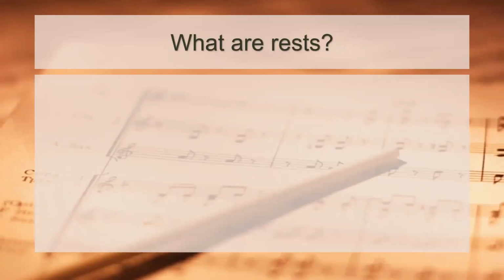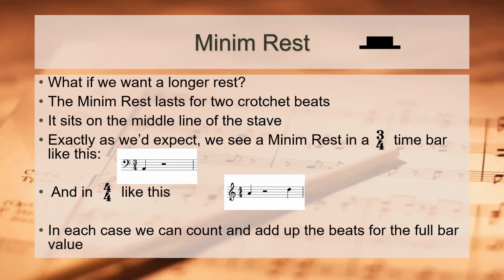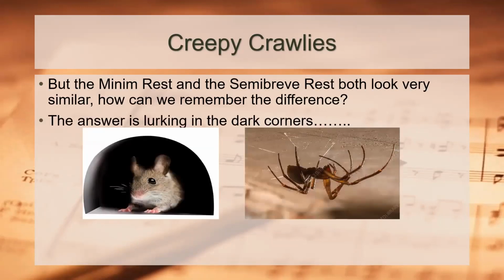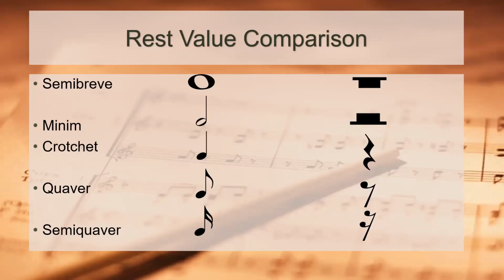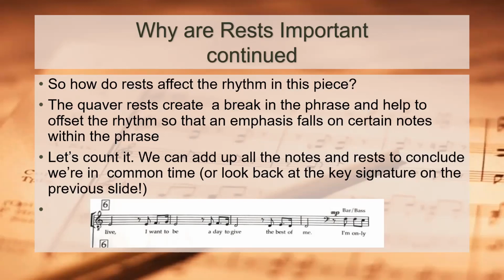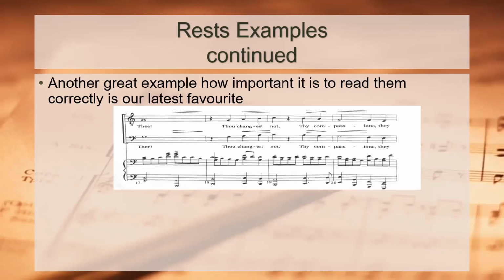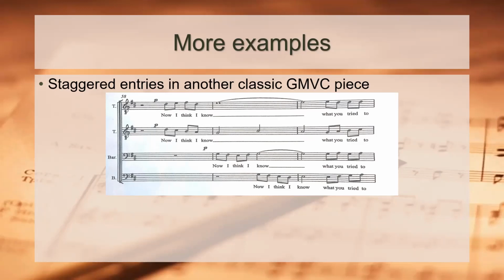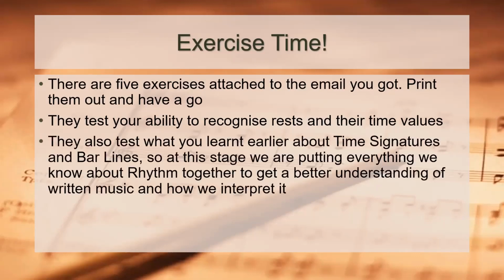GMVC Reading Music Video 5- Rests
Video number five in the Gledholt Male Voice Choir's series of lessons on how to read music.
Note that you will benefit from obtaining a copy of the ABRSM Discovering Music Theory Workbook ISBN 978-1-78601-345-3 as the exercises referred to in the videos are based on that material. You will also benefit from additional reading The AB Guide to Music Theory Part 1 by Eric Taylor, ISBN 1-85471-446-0